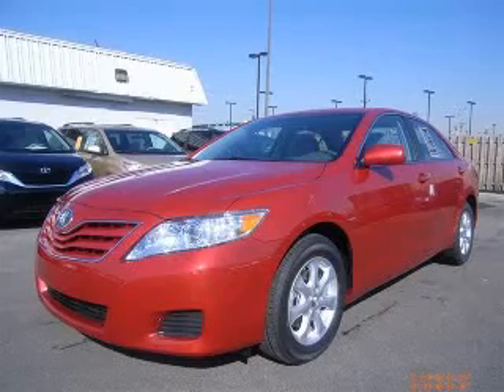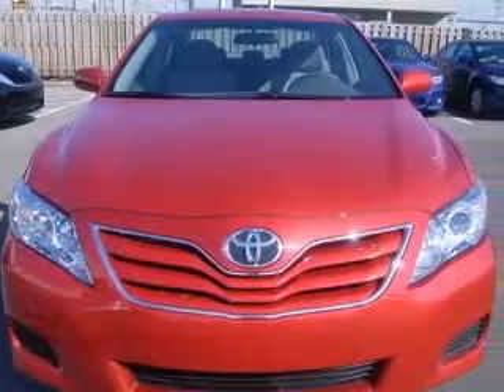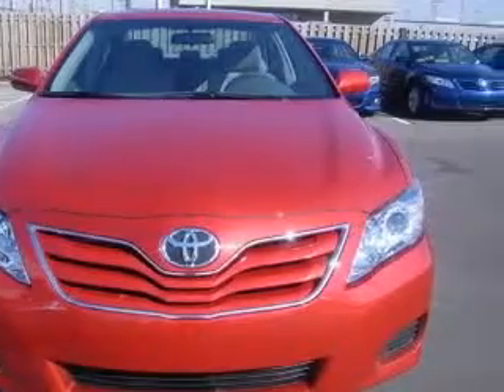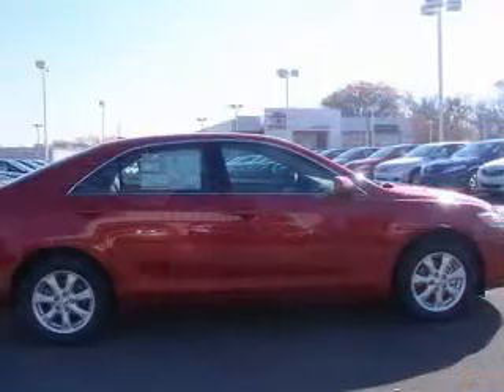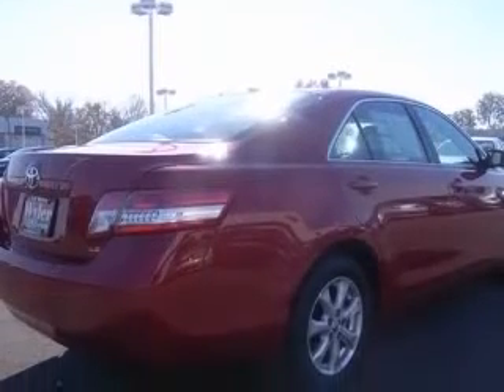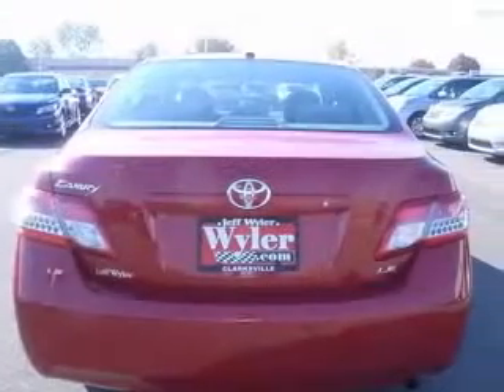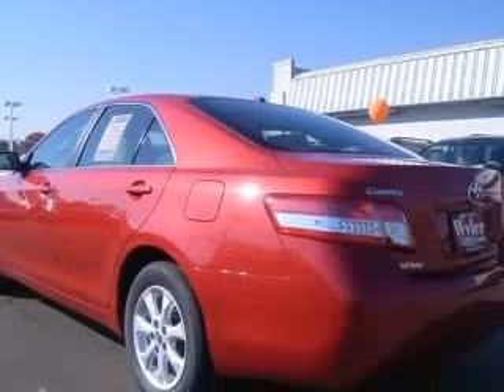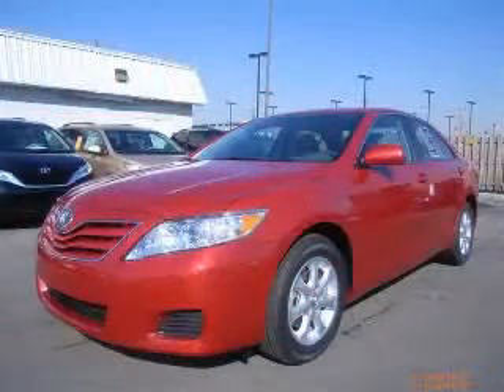2011 Toyota Camry Jeff Wyler Toyota of Clarksville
2011 Toyota Camry LE
Engine: 2.5L 4 cyls
Trans: Automatic 6-Speed
Color: Barcelona Red Metallic